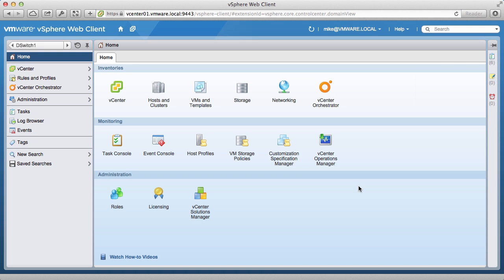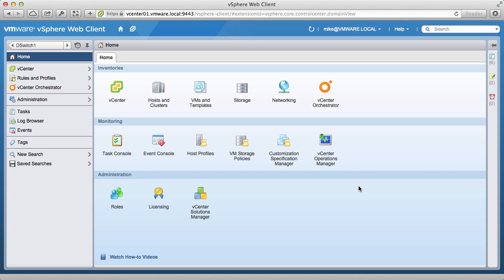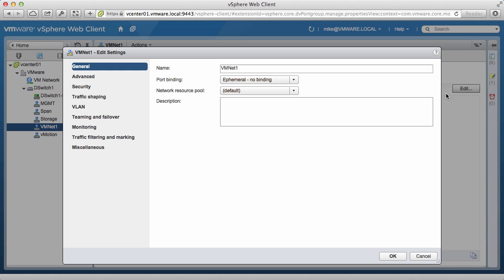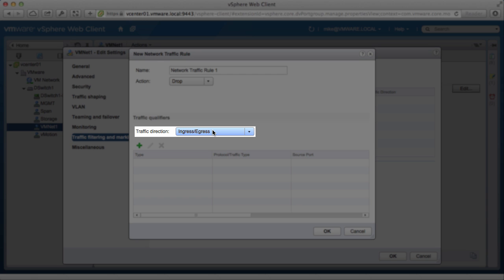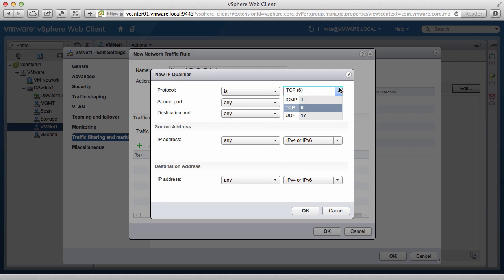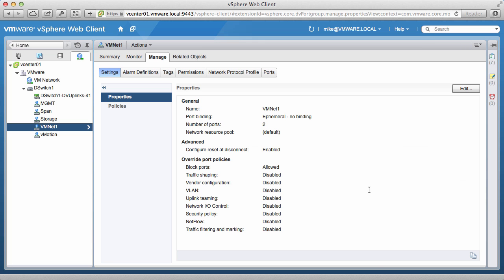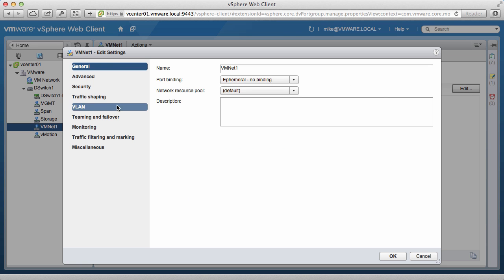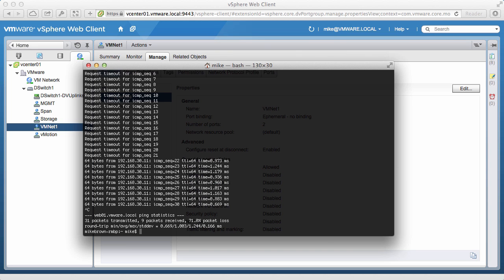Traffic Filtering - VMware vSphere Distributed Switch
This video shows how to configure the Traffic Filtering feature of the vSphere Distributed Switch.